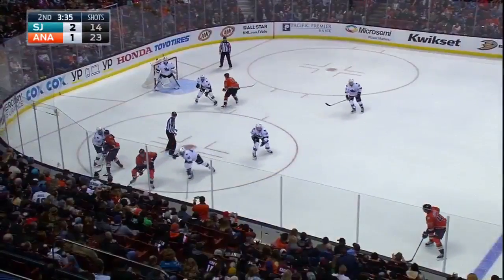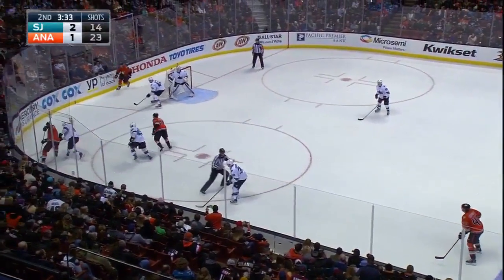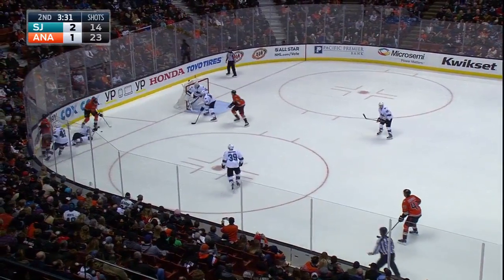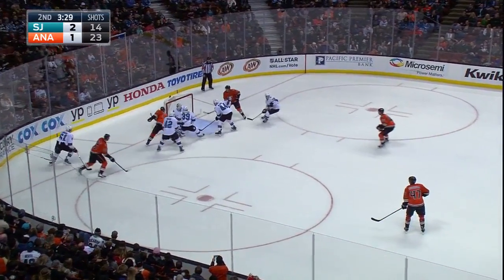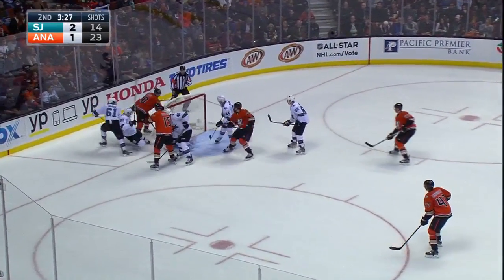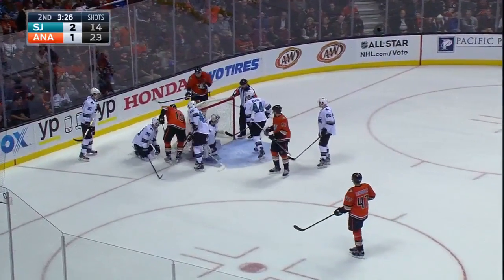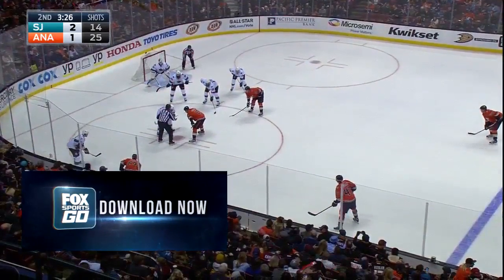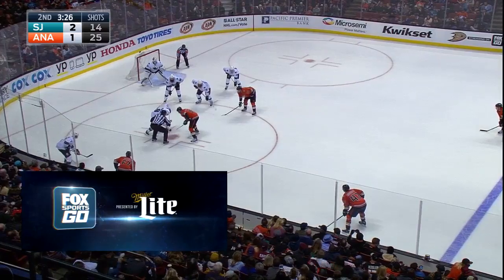Recap: Sharks 3, Ducks 2 - F/OT • Dec 27, 2016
Joe Pavelski made a beautiful pass between a defenders' legs to set Brent Burns up in overtime and he made no mistake scoring the winner to propel the Sharks to their sixth win in seven games. Martin Jones turned aside 34 shots in the win.

Three Stars
1: Jakob Silfverberg, Anh (1G)
2: Joe Thornton, SJ (1A)
3: Martin Jones, SJ (34 Saves)